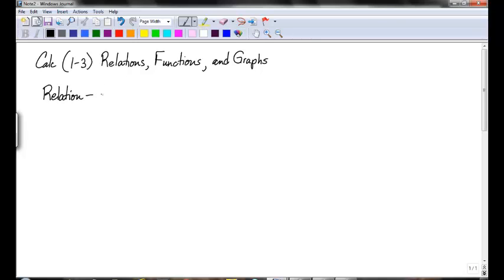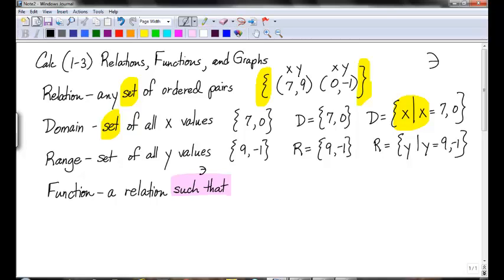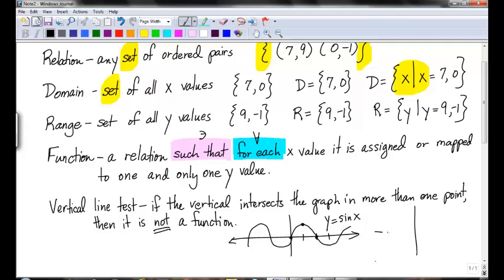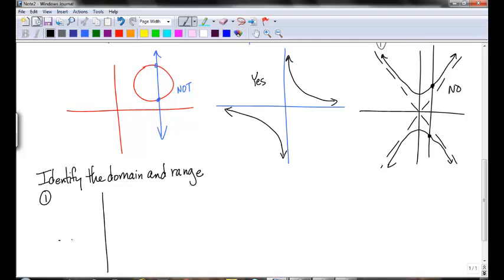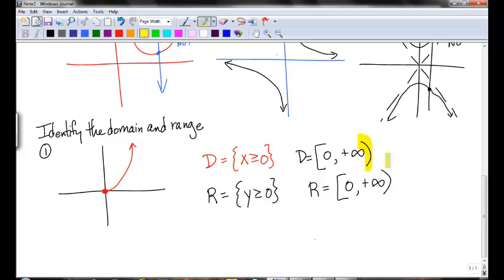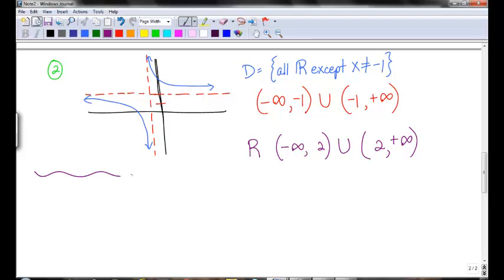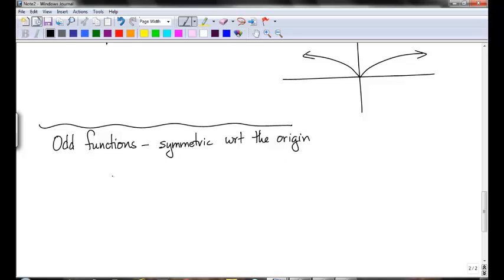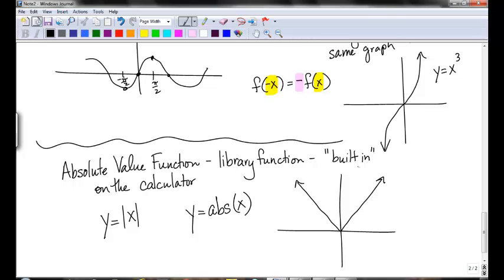CALC RELATIONS,FUNCTIONS, AND GRAPHS